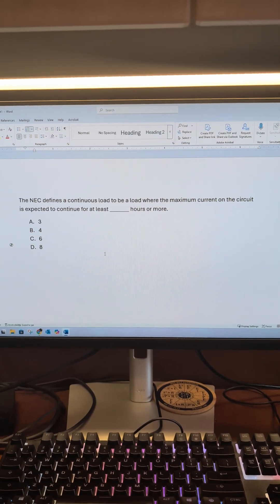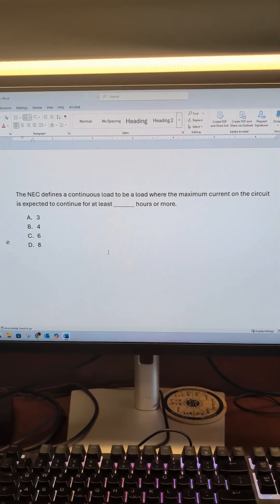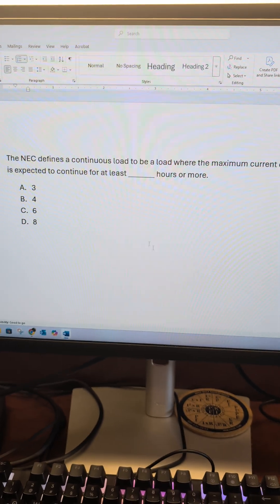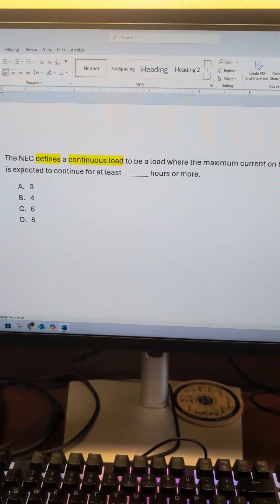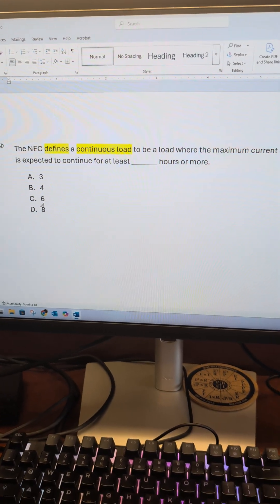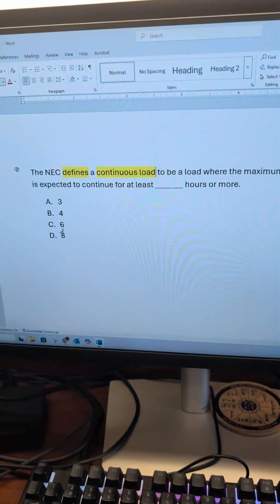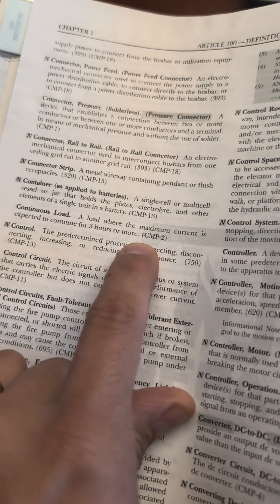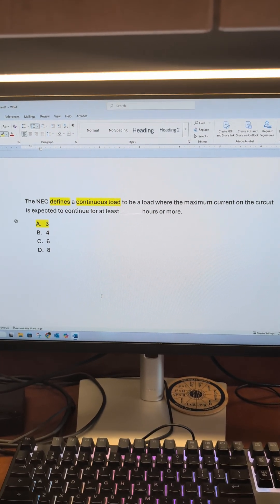NEC Article 100: Continuous Load Definition - Exam Question ANSWERED!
Not all electrical loads are created equal—some just don’t quit! Understanding the definition of a "continuous load" is fundamental for proper electrical design, safety, and a key concept for your electrical exams.

Welcome to Think Like a Master Electrician! In this episode, we break down a critical NEC Journeyman and Master Electrician exam question step by step. We'll help you identify keywords, navigate the National Electrical Code efficiently, and confidently locate the correct answers.

🔌 Today's Question Covered:
The NEC defines a continuous load to be a load where the maximum current on the circuit is expected to continue for at least _______ hours or more.
A. 3
B. 4
C. 6
D. 8

📖 Where to Look in the 2023 NEC:
Keywords to Search: continuous load, maximum current, hours, definition
Relevant Code Section: Article 100 – Definitions (Continuous Load)